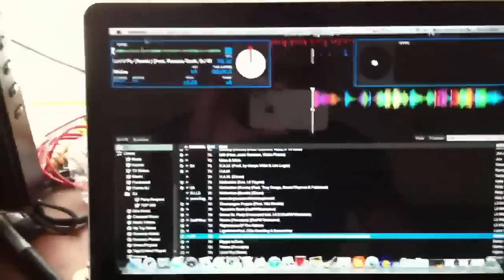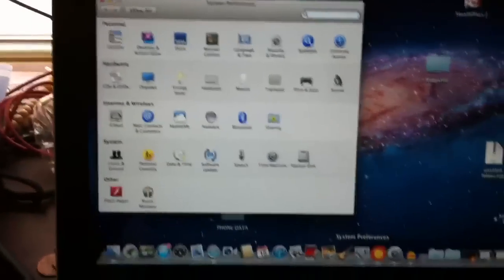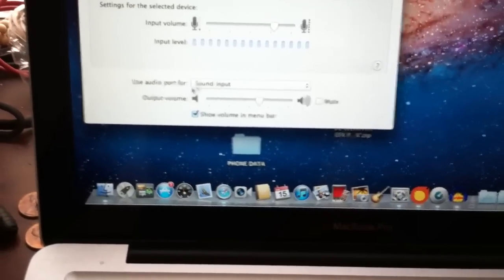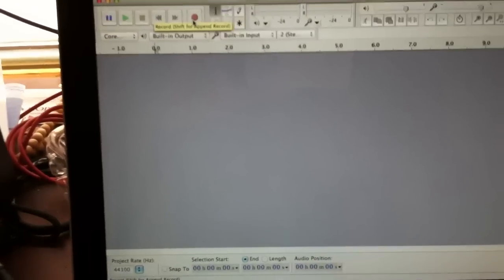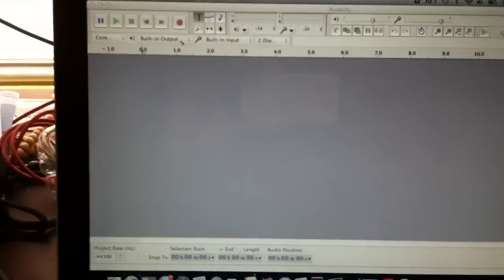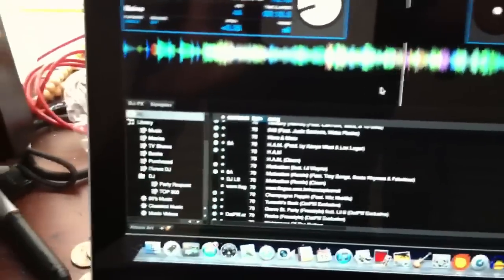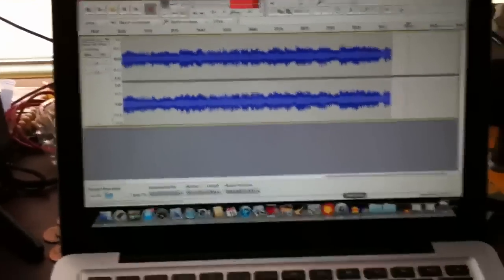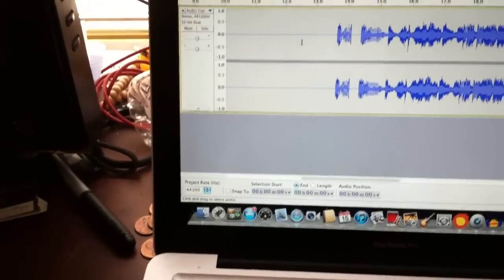How to record a mix in Serato Dj intro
In this video I will show you how to record your mix in Serato Dj intro. If you have any questions comment or send a message.